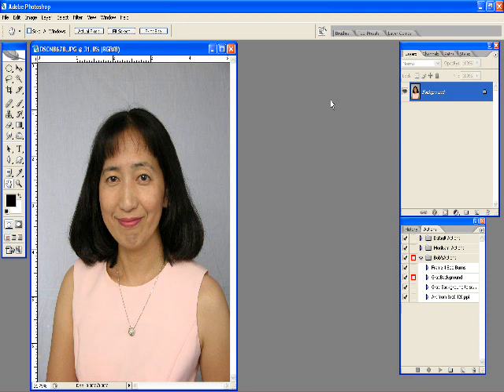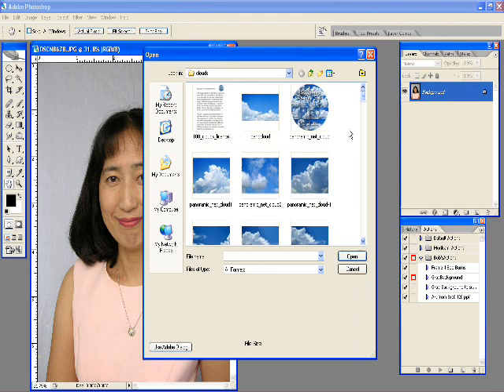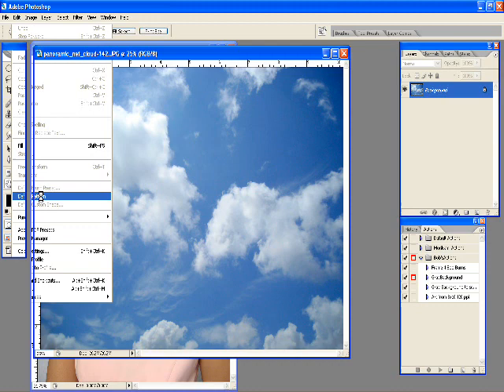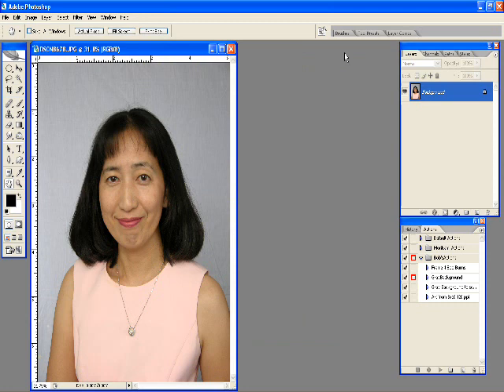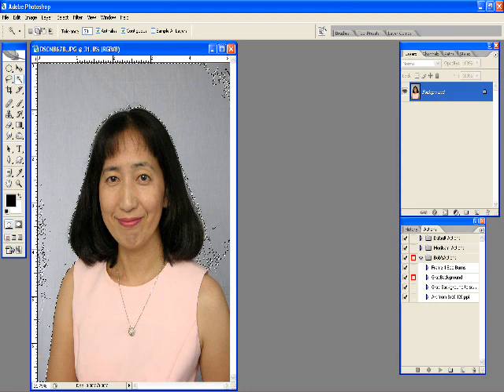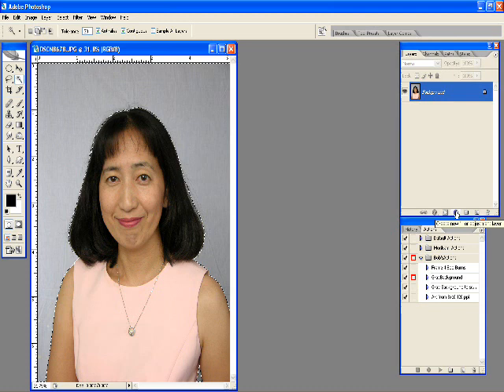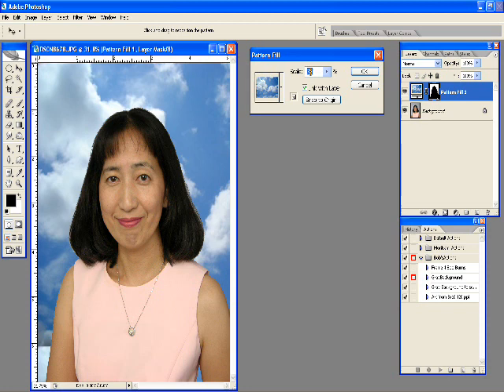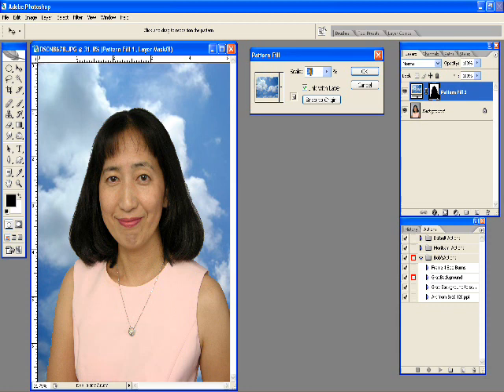Use Photoshop patterns to add clouds portrait background.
The video shows how to use the 100 Cloud CD ROM that is available on eBay from "Yeseynon" aka Bob Erickson.